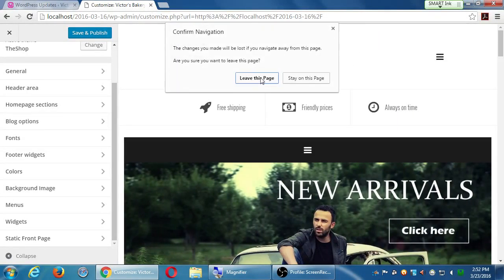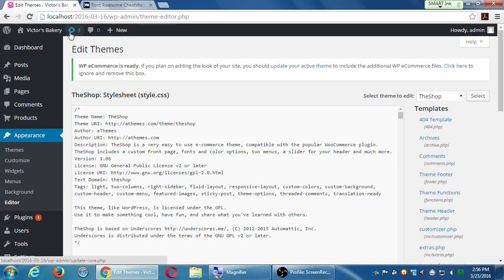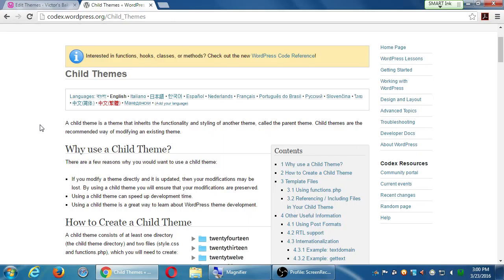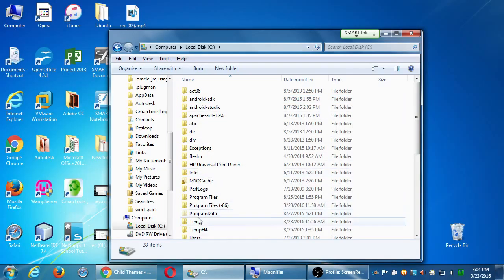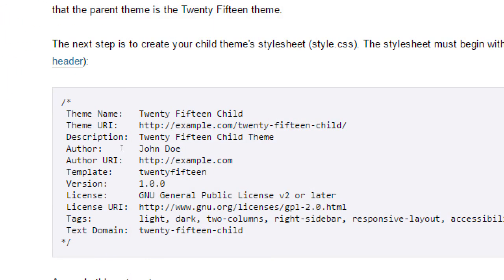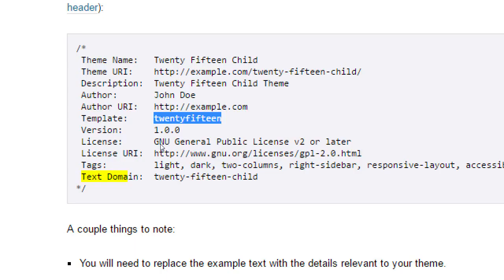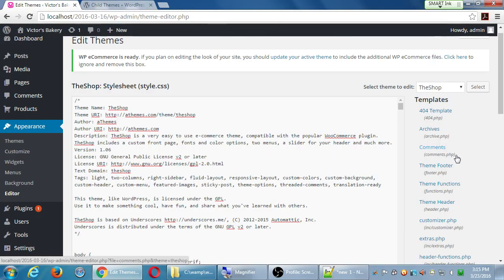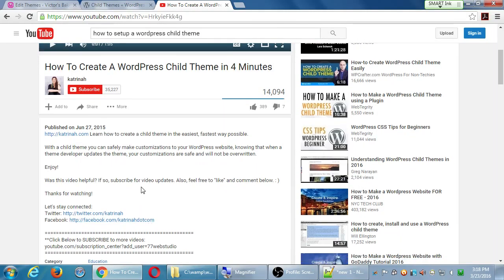SDCE Mar16 WordPress II 2016 03 23 C